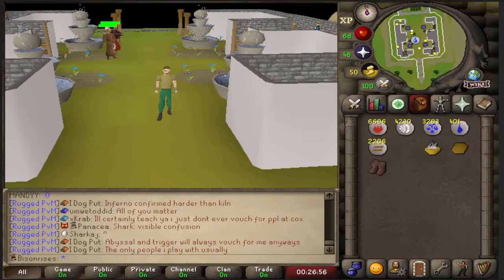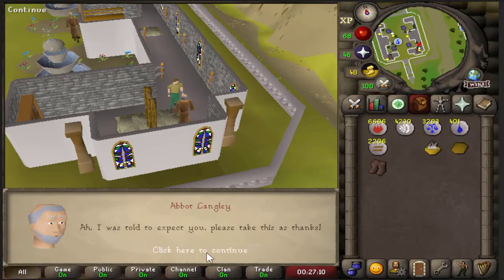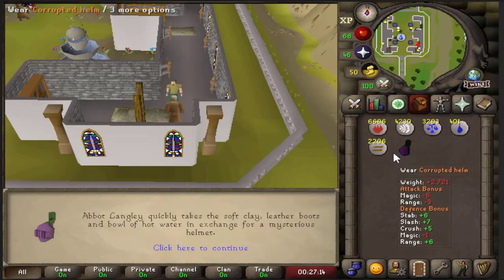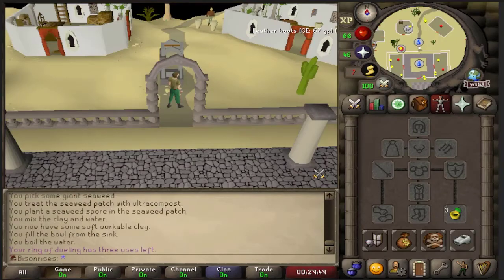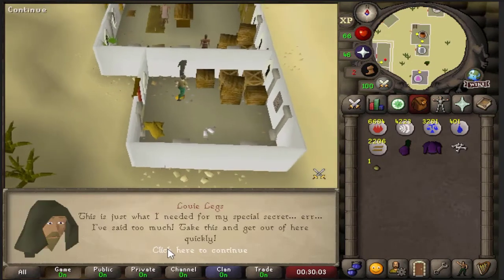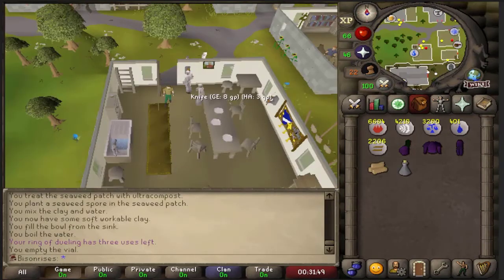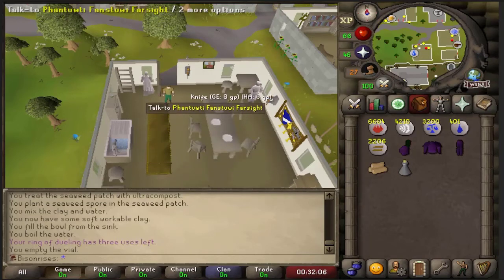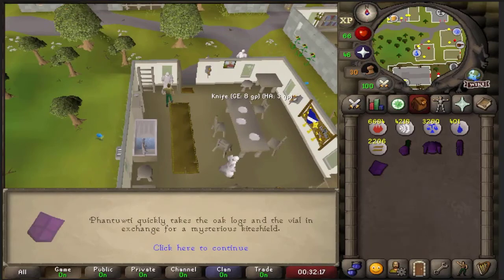Rarest Armour in OSRS?! (Corrupted Armour Guide)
Today I show you how to obtain the purple corrupted armour set in Oldschool Runescape. Its rare to see people walk around with it so I thought i'd help you guys out.